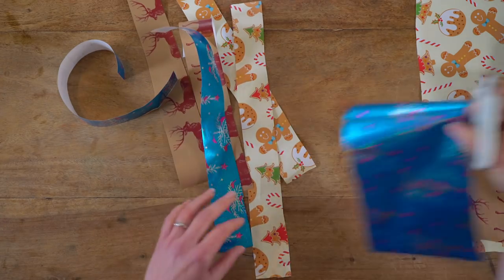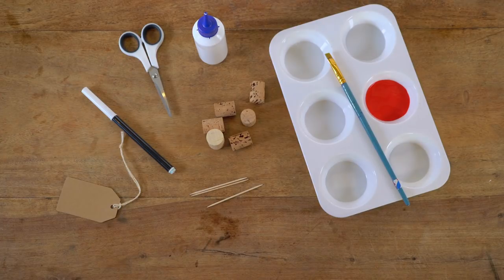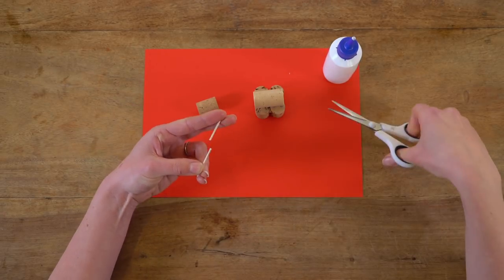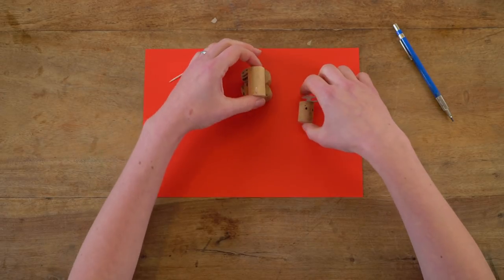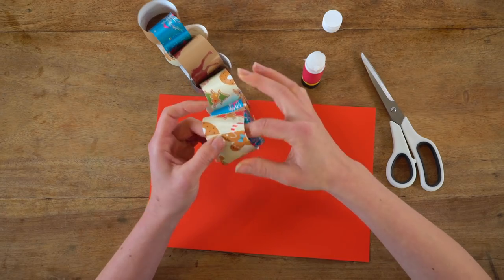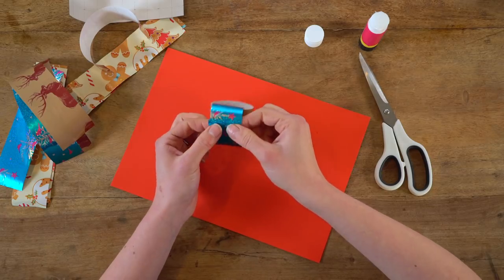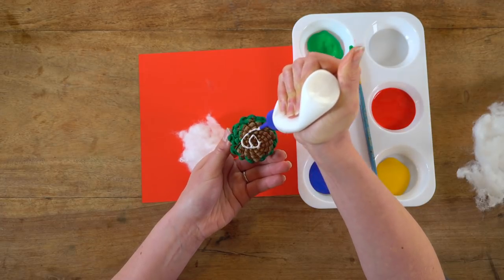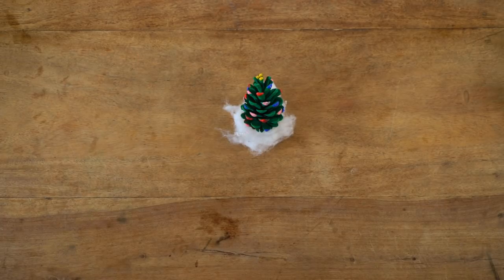CBeebies Christmas Makes | Rudolph from old corks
Have fun this Christmas with these festive Junk Rescue ideas.
See how to make a Rudolph the red nosed reindeer from old corks.
You will need:

- 6 corks
- one cocktail stick
- glue
- marker pen
- safety scissors
- red paint
- paper